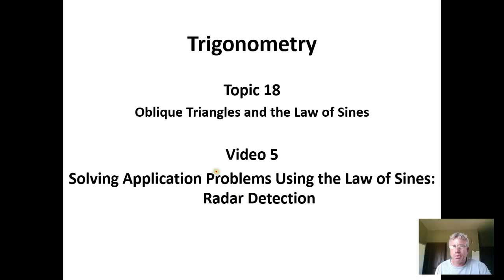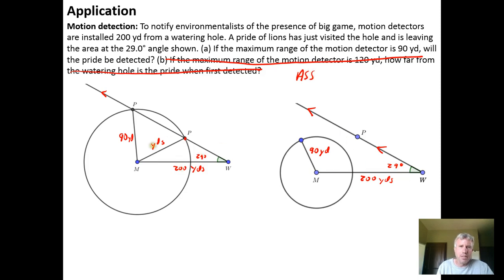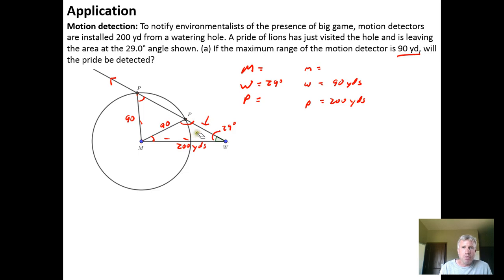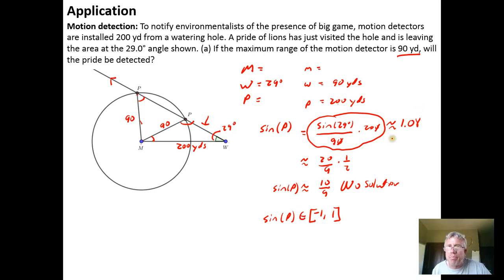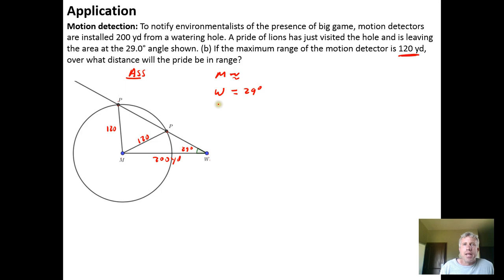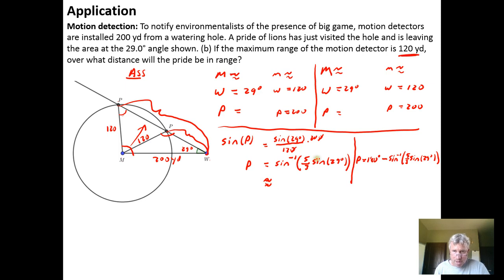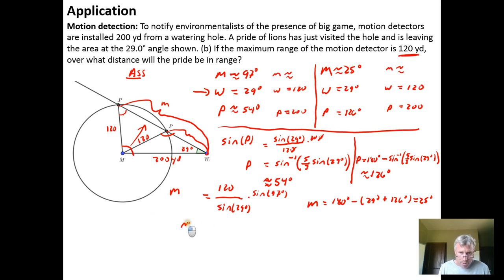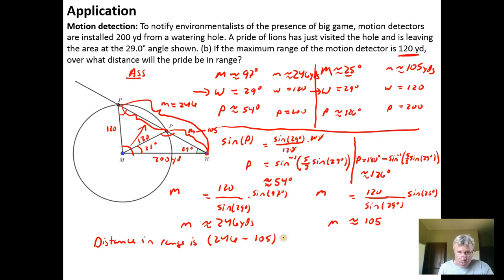Solving a Radar Detection Problem Using the Law of Sines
In this video, we solve two radar detection problems using the law of sines. One problem has no solution because the radar range is too small and the other has two triangles that must be resolved to complete the solution.